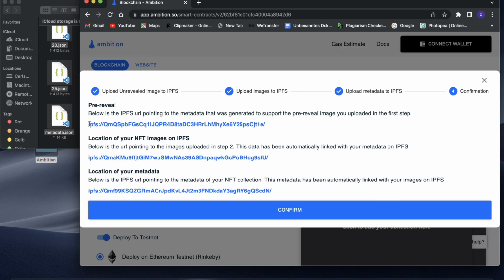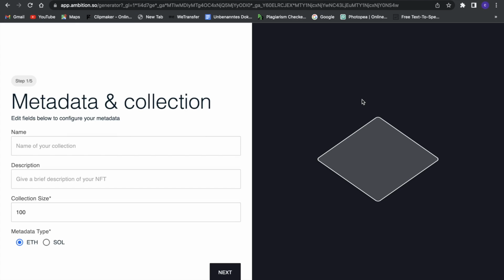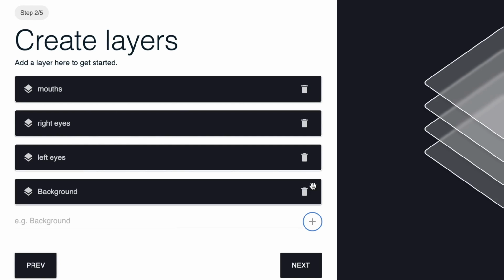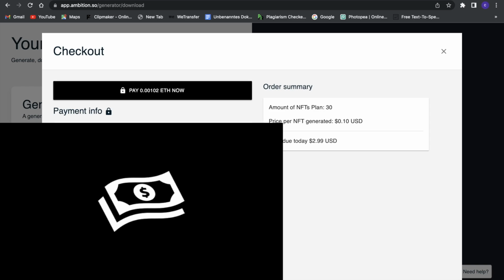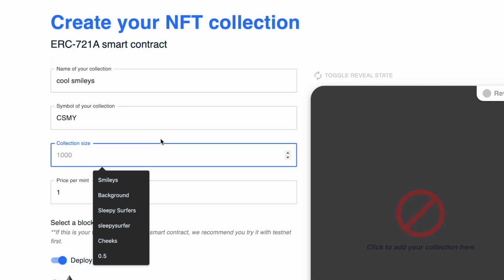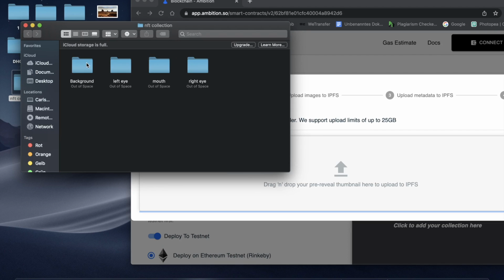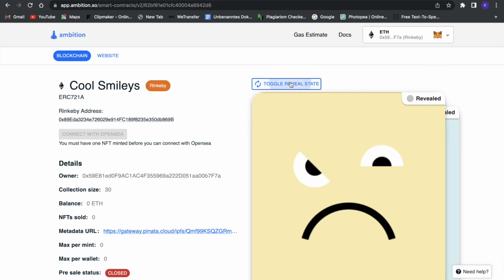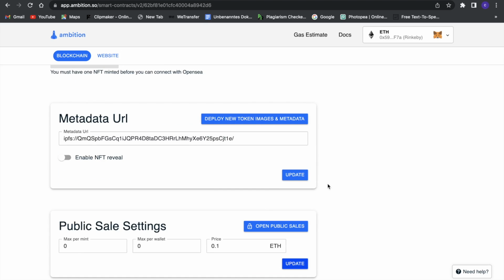How to create a NFT reveal project with NO CODE | The easiest way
if you ever wanted to create a reveal nft collection, where the nfts reveal after mint just like big collections such as Azuki or moonbirds, then this video is perfect for you. I will show you how you can create the nft collection without code, then how you can create a nft smart contract no code and also how you then after mint can use the settings In the smart contract to reveal your nft project. There are so many nft projects out there doing this and this is safe to say the easiest way to create a nft reveal project without code and with little money, and you will be able to create nft collection just like Azuki, bored ape, and doodles in the end of this video. So definitely try it out and make some money with nfts.

❌ Links:
- Ambition Generator:

- Instagram: carl.hustle (only this username there are a lot of scammers)